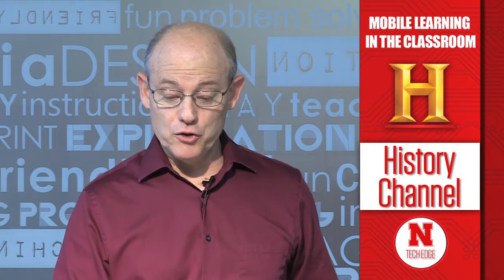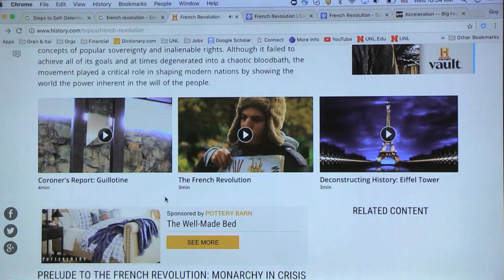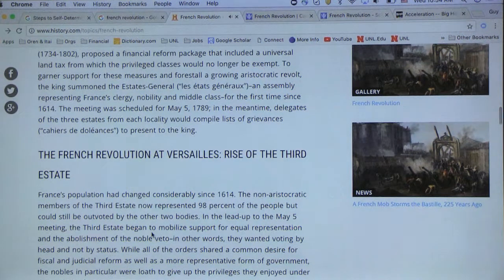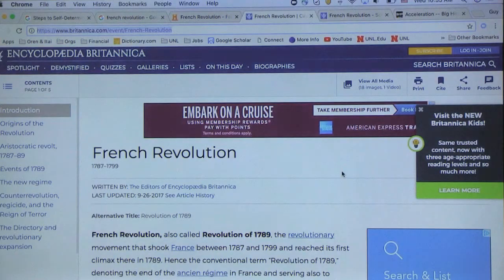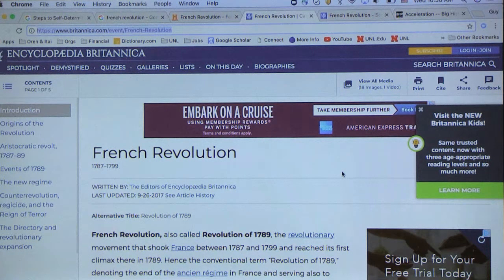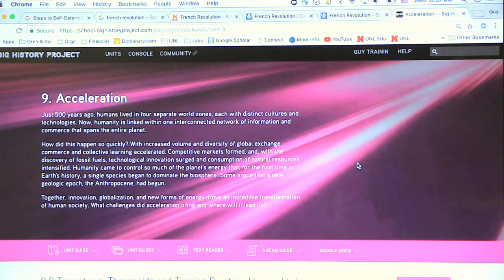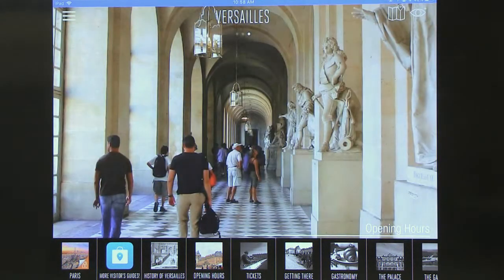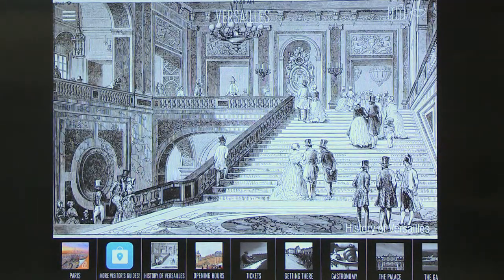Tech EDGE, Mobile Learning In The Classroom - Episode 73, French Revolution